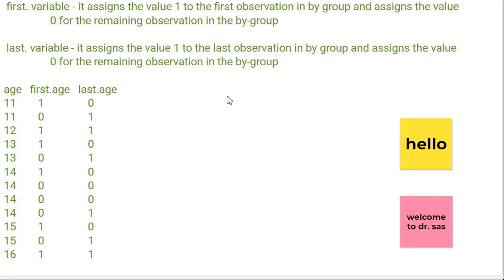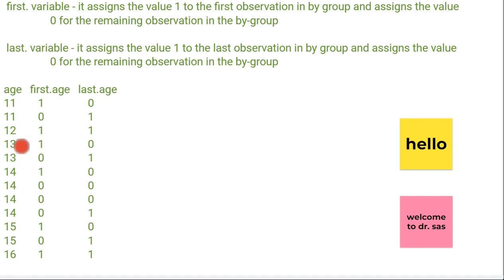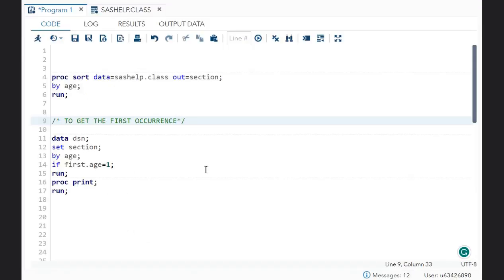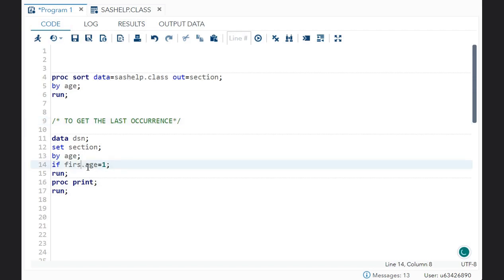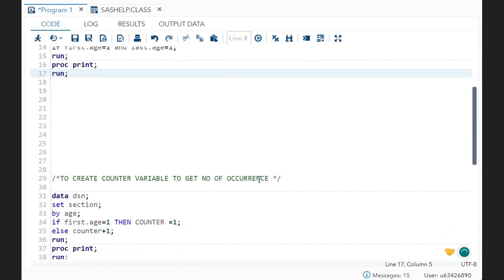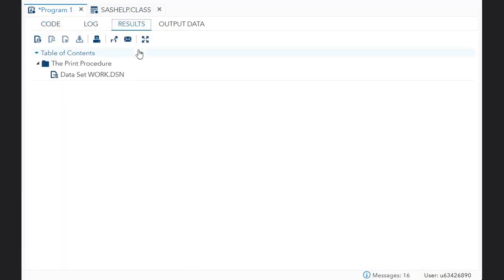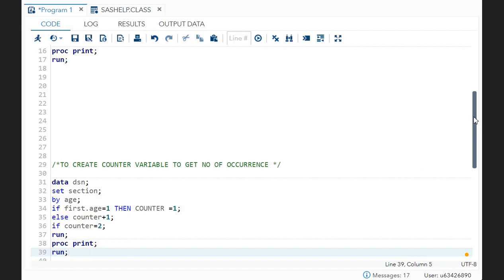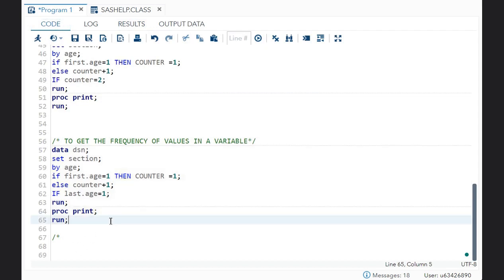First.Variable and Last.Variable in SAS || How To Create Counter Variable?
in this video, I have covered first. variable and last. variable in sas. if you guys have any doubts kindly write in the comments.
happy learning!